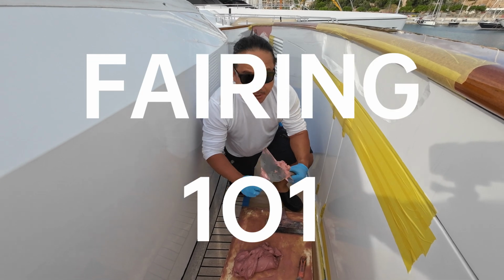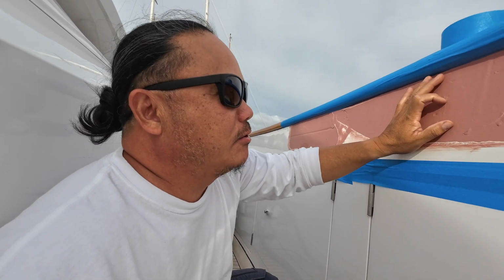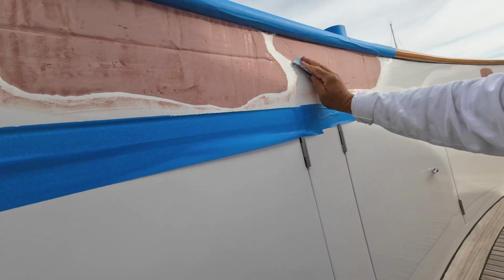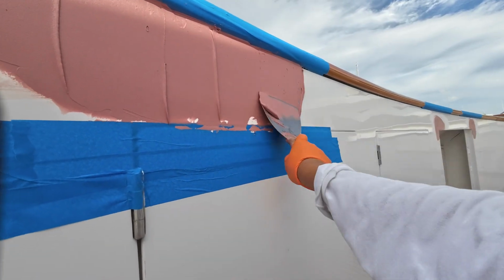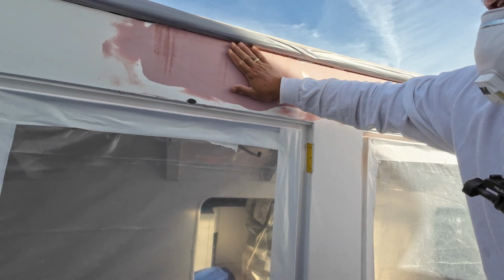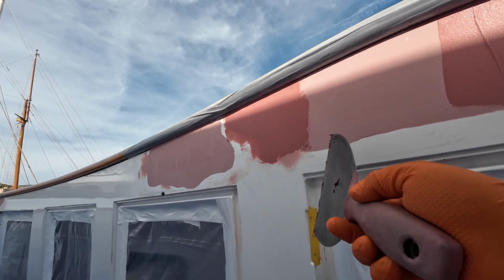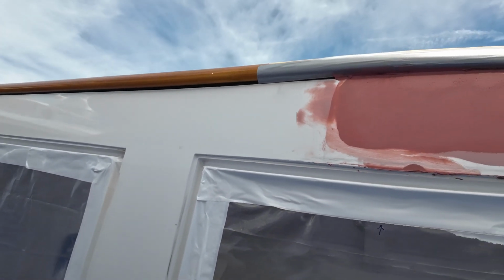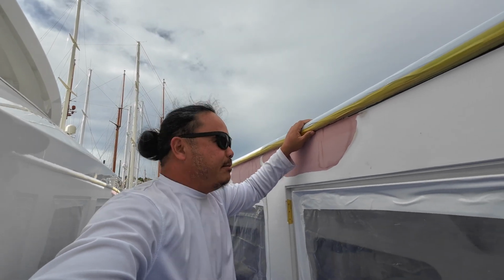Mastering Boat Fairing: A Step-by-Step Guide with Awlfair by Awlgrip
"Welcome to our comprehensive boat fairing tutorial featuring Awlfair by Awlgrip! In this step-by-step guide, we'll walk you through the art of achieving a flawless, glass-smooth surface on your boat's hull. You'll learn the essential techniques, tips, and tricks to transform your vessel. Whether you're a seasoned boat enthusiast or a novice looking to enhance your boat maintenance skills, this tutorial will equip you with the knowledge to achieve professional results. Join us as we unveil the secrets of boat fairing and bring out the true beauty of your watercraft.